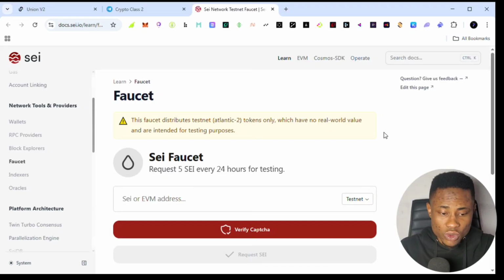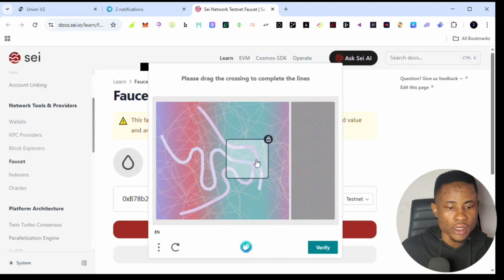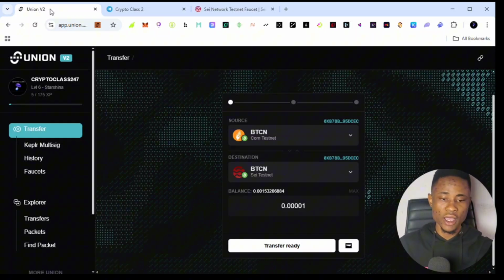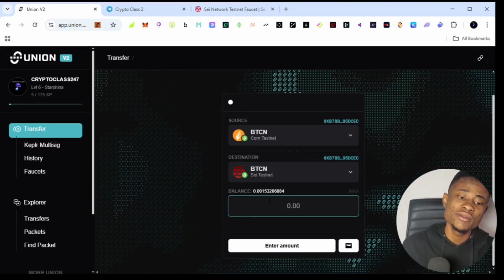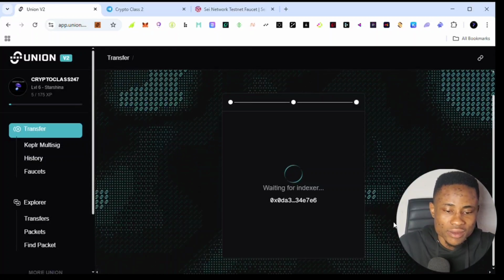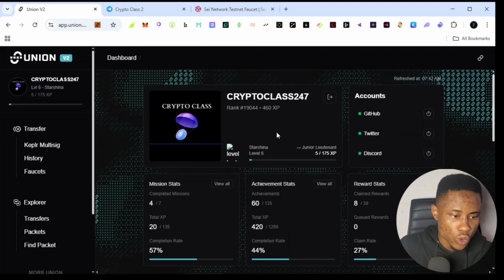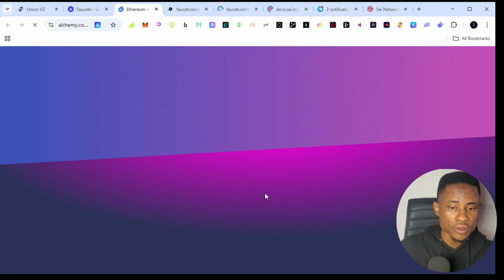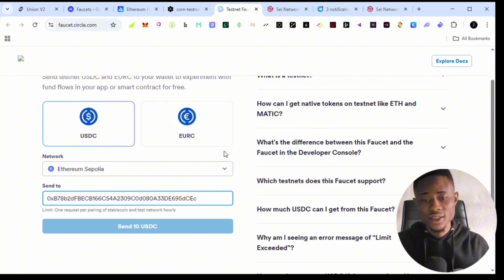UNION VS SEI - Another Banger of UNION TESTNET. Don't Miss Out.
LayerEdge Testnet Web3 Crypto Blockchain Layer2 freeusdt free earning site freeairdrop freecrypto cryptoclass crypto class.

Video is fully detailed and you can turn on subtitles if you don't hear me well.

Don't forget I can still help you with promotional videos.

Individual results may vary. The fact that I have made money from these websites does not mean that you too can make the same amount of money. You might make more or less, It all depends on experience, determination, and a lot of other things. It is very important for you to know that everything you do and get from this is at your own risk and depends on how much work you are willing to put in. Some of the links in videos on this channel are affiliate links, meaning that some of the purchasing made through the links will give us a commission, without any additional cost occuring to you.

▶️Note: Crypto Class ⛱️ do not have any investment site.

🎁RELATED KEYWORDS 🎁💰💰💰💰